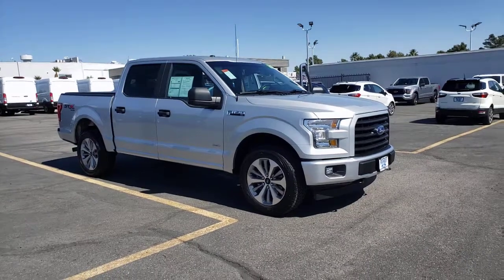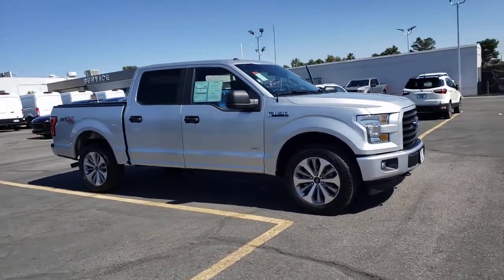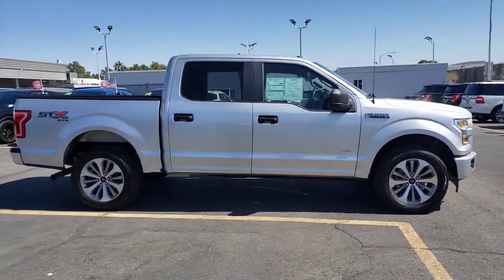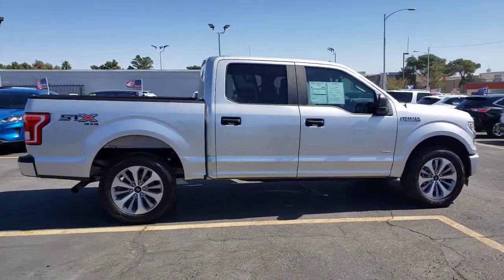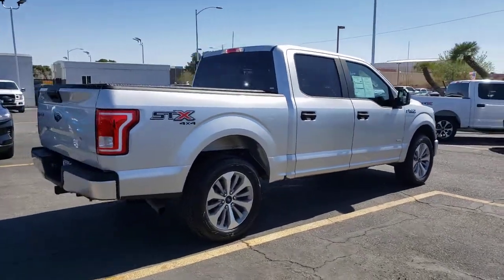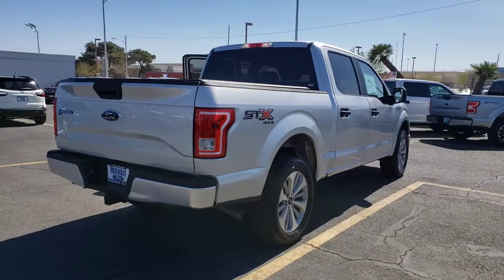Used 2017 Ford F-150 XL Las Vegas, Bullhead City, St. George, Havasu, Pahrump, NV P12413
Ingot Silver Used 2017 Ford F-150 XL available in Las Vegas, Nevada at Friendly Ford. Servicing the Bullhead City, St. George, Havasu, Pahrump, NV area.

Friendly Ford
660 N Decatur Blvd

CARFAX One-Owner. Certified. Ingot Silver Metallic XL STX 4WD 4WD, ABS brakes, Body-Color Front & Rear Bumpers, Box Side Decal, Compass, Electronic Stability Control, Fog Lamps, Low tire pressure warning, Traction control, Wheels: 17 Silver Painted Aluminum, XL Sport Appearance Package.brbrWelcome to Friendly Ford! Located in Las Vegas, NV, Friendly Ford is proud to be one of the premier dealerships in the area. Odometer is 17402 miles below market average!brbrFord Details:brbr  * Limited Warranty: 3 Month/4,000 Mile (whichever comes first) after new car warranty expires or from certified purchase date (for Ford Blue Certified program), 12 Month/12,000 Mile (whichever comes first) after new car warranty expires or from certified purchase date (for Ford Gold Certified program)br  * 172 Point Inspection (for Ford Gold Certified program), 139 Point Inspection (for Ford Blue Certified program)br  * Warranty Deductible: $100br  * Powertrain Limited Warranty: 84 Month/100,000 Mile (whichever comes first) from original in-service date (for Ford Gold Certified program)br  * Transferable Warrantybr  * Roadside Assistancebr  * Vehicle Historybr  * and 22,000 FordPass Rewards Points to use toward first two maintenance visits (for Ford Gold Certified program), and 11,000 FordPass Rewards Points to use toward first maintenance visit (for Ford Blue Certified program)brbrAwards:br  * 2017 KBB.com 10 Most Awarded Brands   * 2017 KBB.com Brand Image Awards
GVWR: 6,350 lbs Payload Package,XL Sport Appearance Package,6 Speakers,AM/FM radio,Radio: AM/FM Stereo w/6 Speakers,Air Conditioning,Power steering,Speed-sensing steering,Traction control,4-Wheel Disc Brakes,ABS brakes,Body-Color Front & Rear Bumpers,Dual front impact airbags,Dual front side impact airbags,Front anti-roll bar,Front wheel independent suspension,Low tire pressure warning,Occupant sensing airbag,Overhead airbag,Brake assist,Electronic Stability Control,Delay-off headlights,Fog Lamps,Fully automatic headlights,Box Side Decal,Rear step bumper,Compass,Driver door bin,Outside temperature display,Passenger vanity mirror,Tachometer,Telescoping steering wheel,Tilt steering wheel,Voltmeter,Cloth 40/20/40 Front Seat,Front Center Armrest,Split folding rear seat,Passenger door bin,Wheels: 17 Silver Painted Aluminum,Wheels: 17 Silver Steel,Variably intermittent wipers,3.73 Axle Ratio